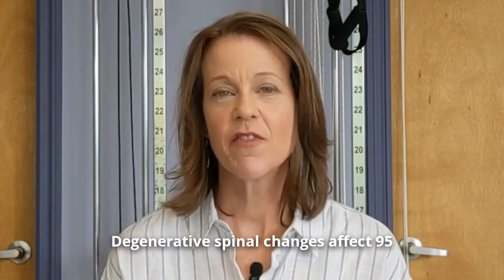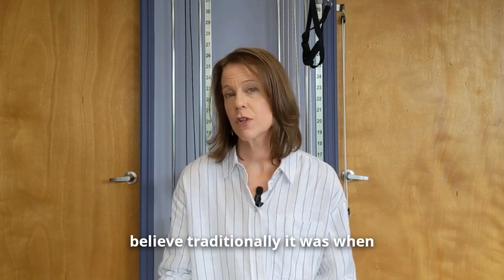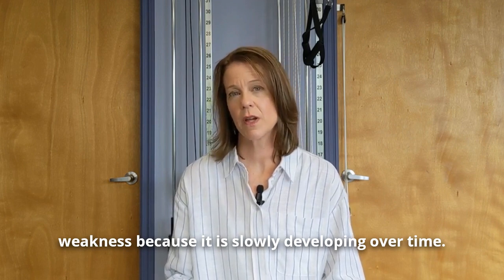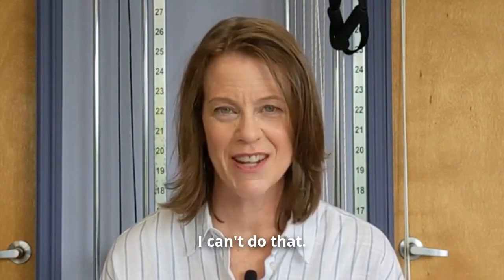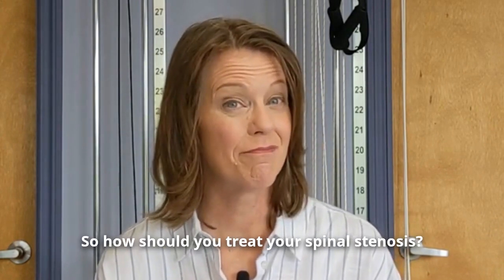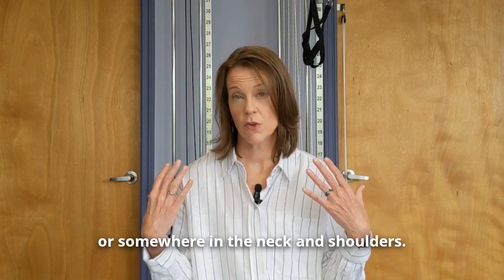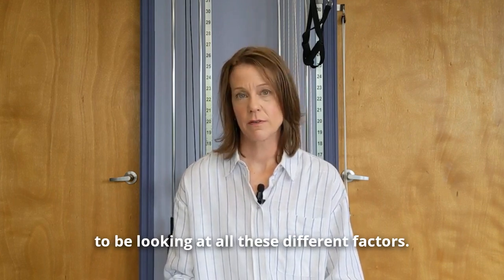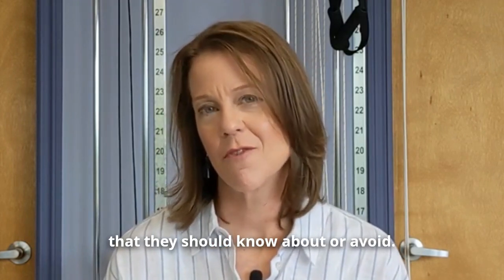How NOT to Treat Spinal Stenosis - WARNING, This is Dangerous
In this crucial video, we delve into the common misconceptions and dangerous practices associated with treating spinal stenosis. Spinal stenosis, a condition that narrows the spaces within your spine, can lead to severe pain and mobility issues if not managed correctly. Unfortunately, many individuals unknowingly engage in harmful treatments that can exacerbate their condition.

Join us as we highlight the key practices to avoid to ensure your safety and well-being. We'll discuss the signs of spinal stenosis, the symptoms to watch out for, and the importance of seeking professional medical advice. Learn how to treat spinal stenosis effectively and safely, while steering clear of common pitfalls.

Don't risk your health – watch now to educate yourself on the right approach to spinal stenosis management. Remember, knowledge is power when it comes to your spine health!

Check out Dr. Amy's new book - Movement Is Life - Proven strategies to overcome pain, navigate key transitions in your life, and heal through movement.
//FREE RESOURCES
//COME SAY HI!